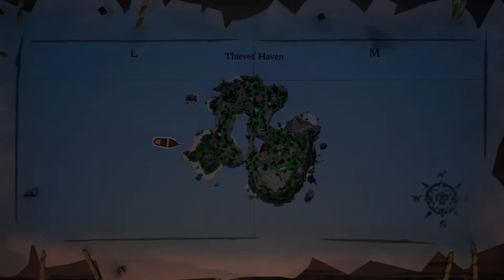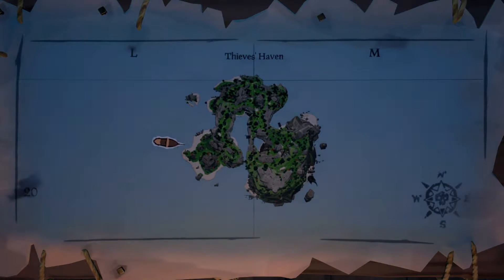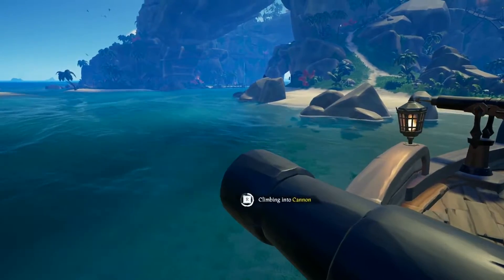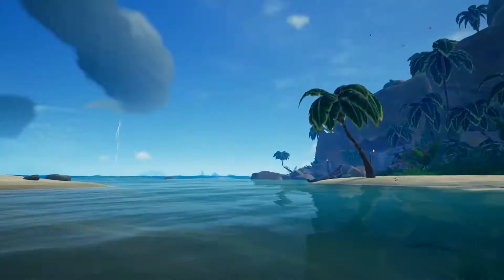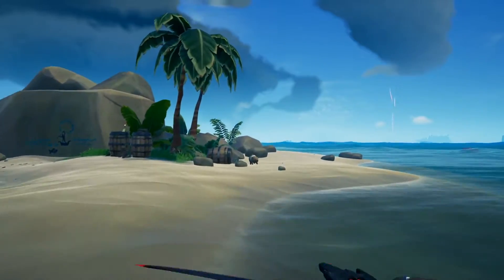Thieves' Haven the twin fish on the north beach - Sea of Thieves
Thieves' Haven island riddle